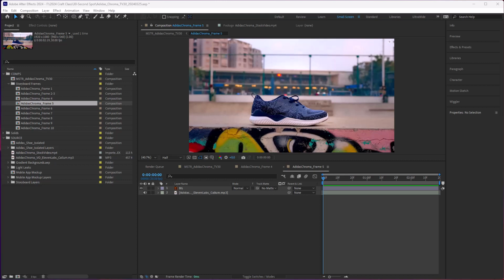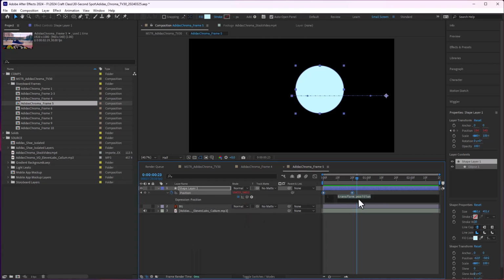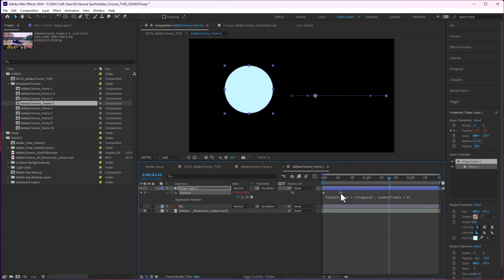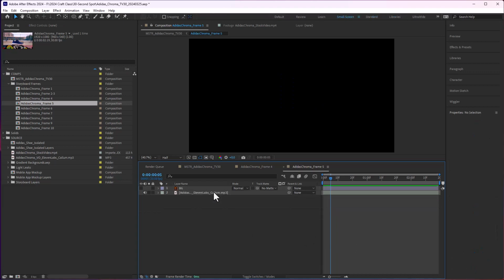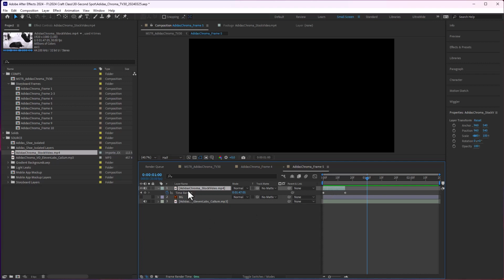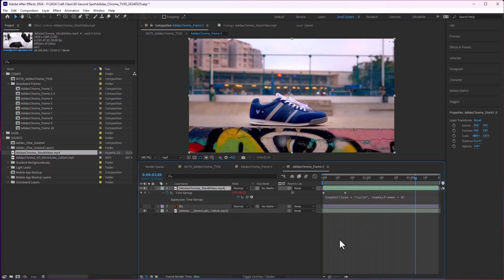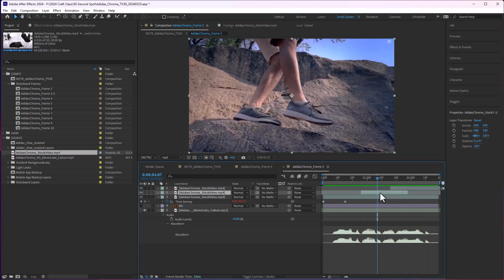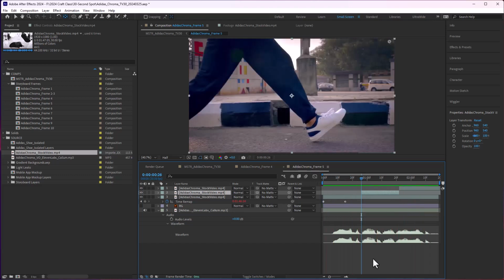5. Adidas Chroma Commercial - Storyboard Frame 5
Another short and easy tutorial focusing on a great feature - expressions. They use Javascript, but don't panic, I have no idea how to code. I show you a killer trick that allows you to loop animations infinitely. And it doesn't require any coding knowledge.